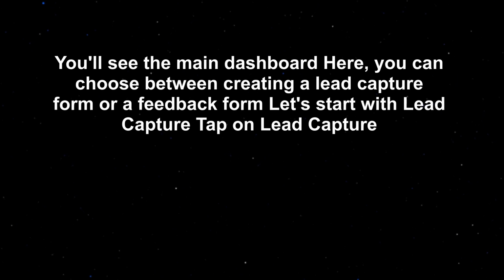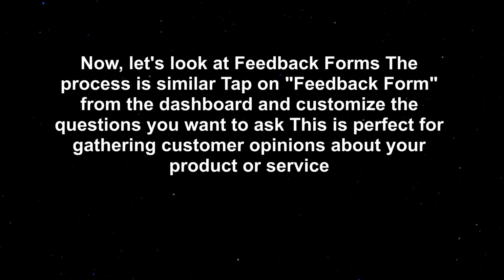How to Use Zoho Crm Kiosk - KevinHowTo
How to Use Zoho CRM Kiosk: Explore the functionality of Zoho CRM Kiosk, enabling lead capture at events, gathering customer feedback, and streamlining data collection for improved marketing and sales efforts.

00:00 Intro
00:07 Zoho CRM Kiosk App
00:16 App Login
00:22 Dashboard Options
00:27 Lead Capture Form
00:39 Lead Capture In Action
00:45 Data Sync
00:50 Feedback Forms
01:00 Settings